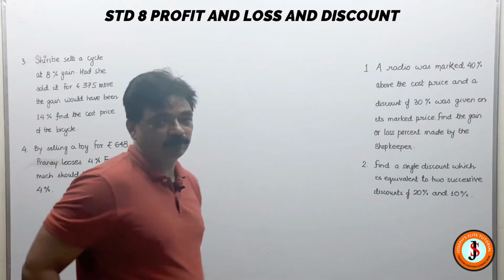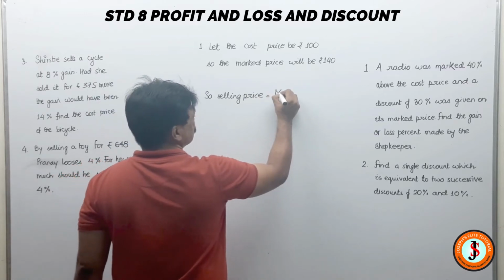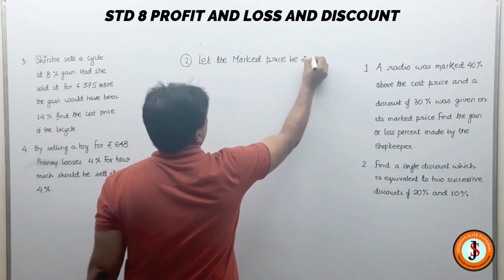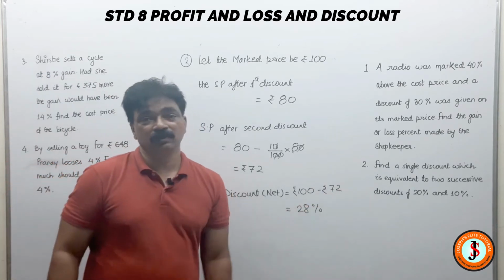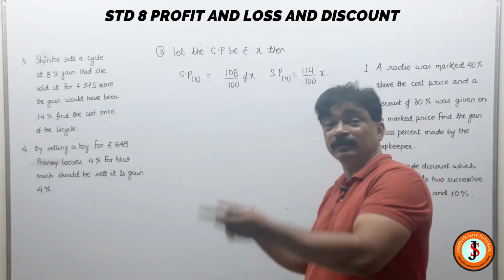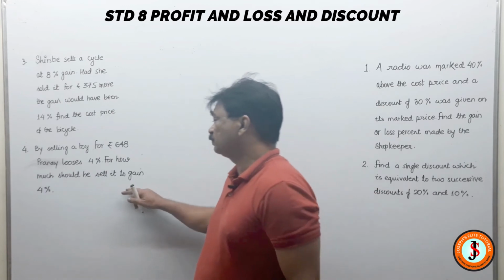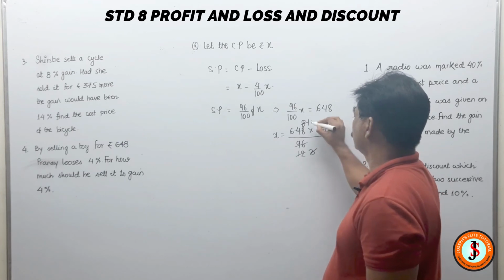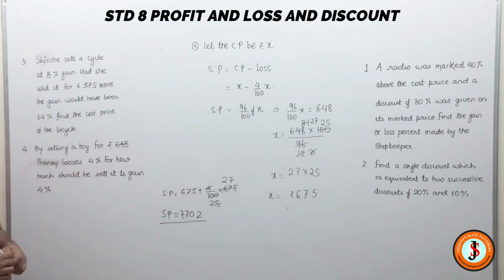std 8 profit and loss and discount1